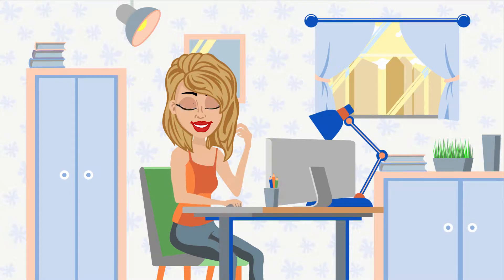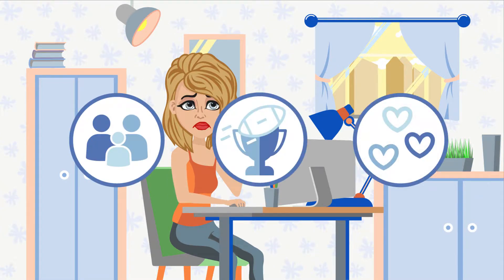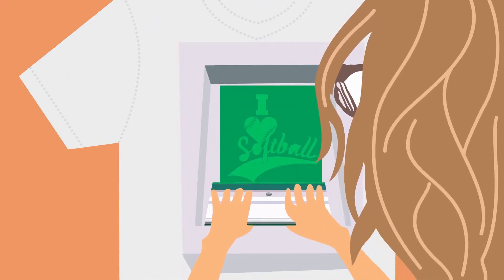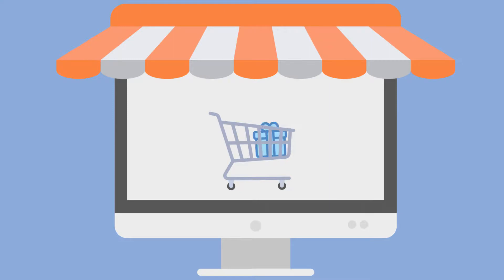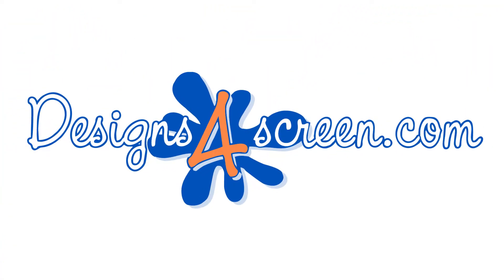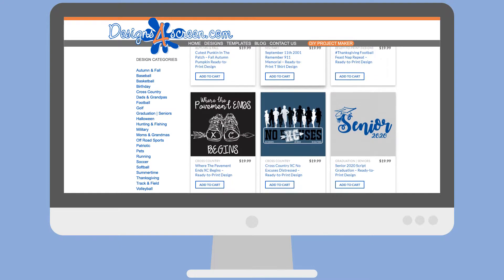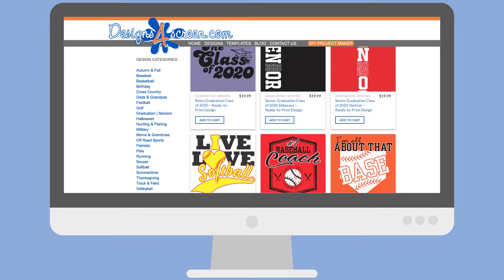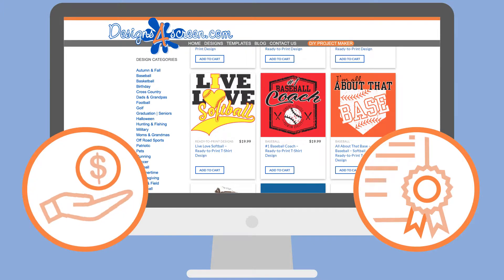Buy & FREE 🔥 Ready Made T-Shirt Designs & Custom T-Shirt Templates 🔥 Make T-Shirts That Sell!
Make money selling custom t-shirts online. Templates can be customized for any occasion...sports teams, family reunions, cancer awareness fundraisers, senior class shirts, and more. Find ready made, ready to print designs for your online t-shirt shop. Lots of t-shirt logo design categories including cross country, track & field, soccer, volleyball, baseball, softball, military deployment shirts, RED Friday shirts, patriotic, hunting, fishing, running, and more.